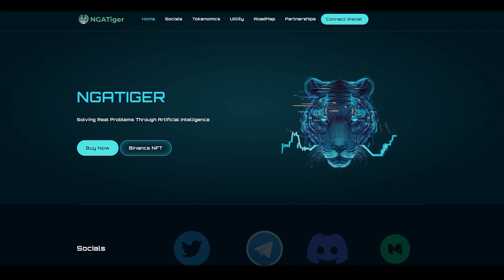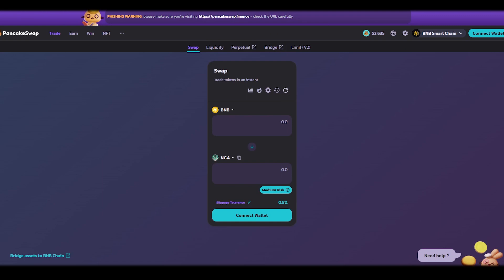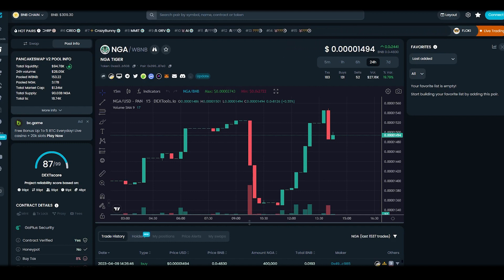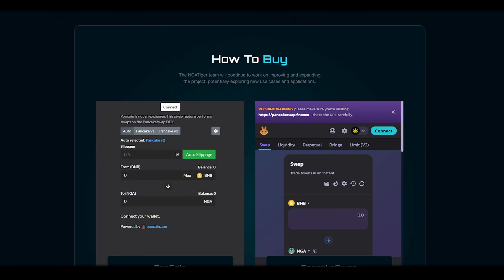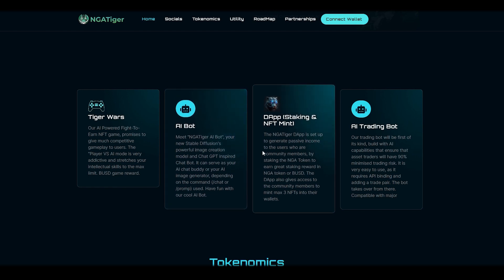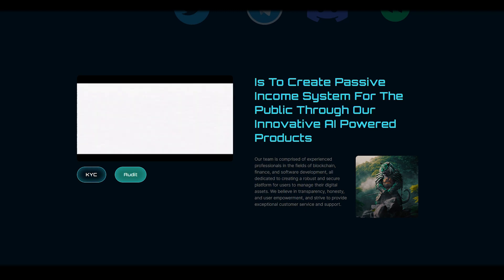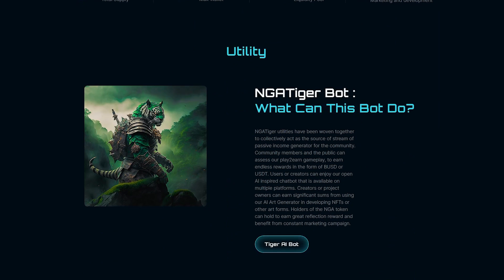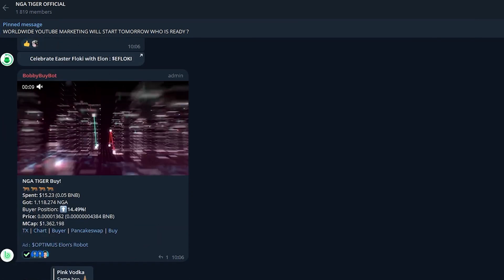NGATIGER - An AI that will simplify your life! A new era of AI!